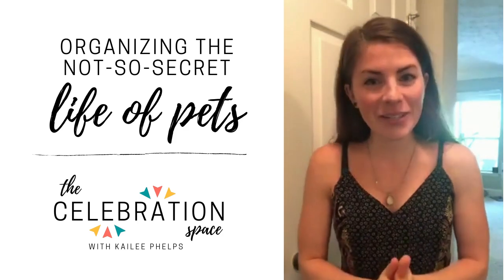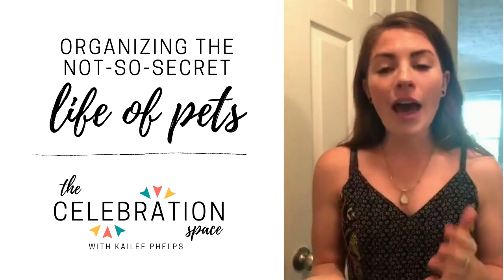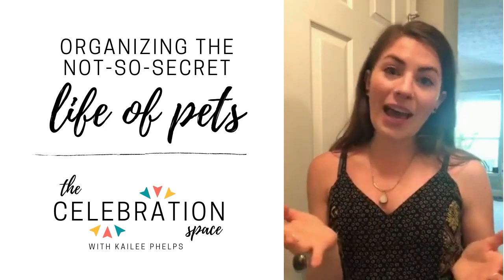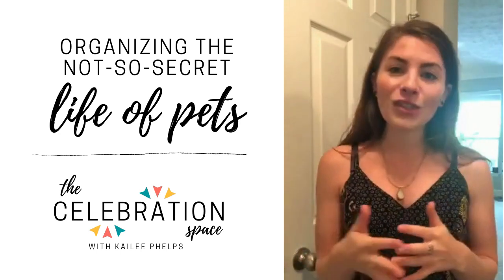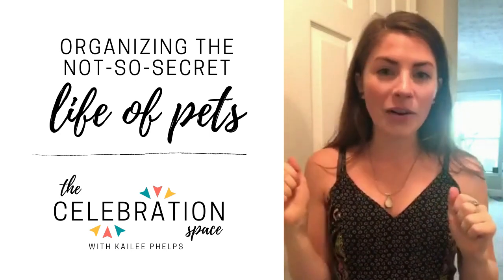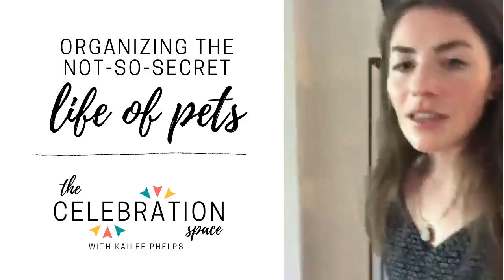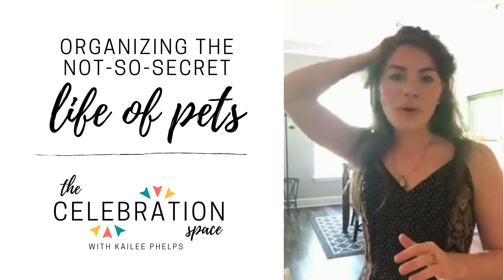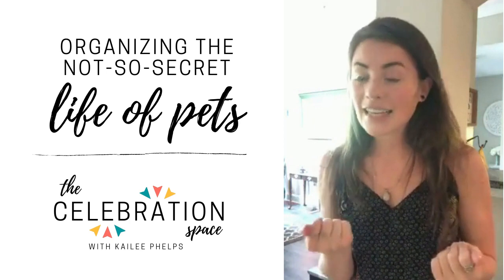organizing the not-so-secret life of pets 🐈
Our animals are a big part of our families—and, like us, they have a lot of stuff. In this video, you’ll learn how to keep your pet’s items organized, incorporate their items into your home decor, and create habits and routines for both you and your furry family members(s).

📰 EXPLORE THE BLOG to learn more about this post and other organizational strategies

🎬 WATCH THE LIVE SHOW on the celebration space Facebook page every weekday at 10:30am ET

Let's stay in touch—until next time, enjoy celebrating today! ✨